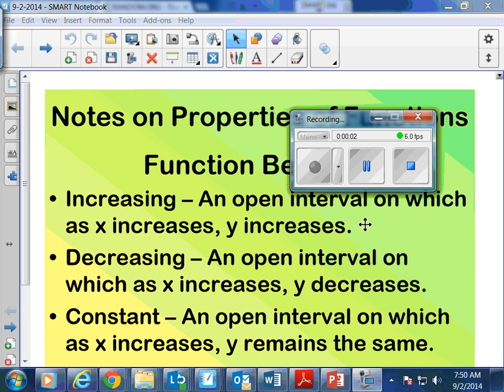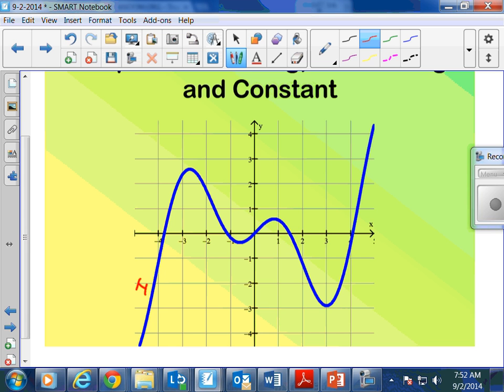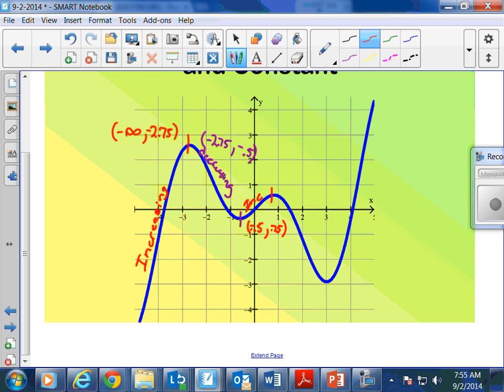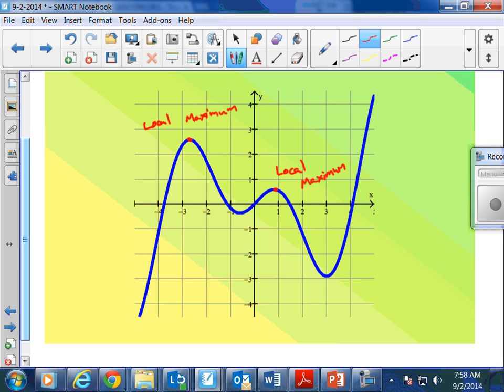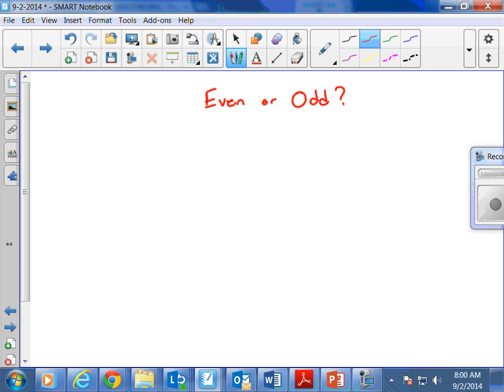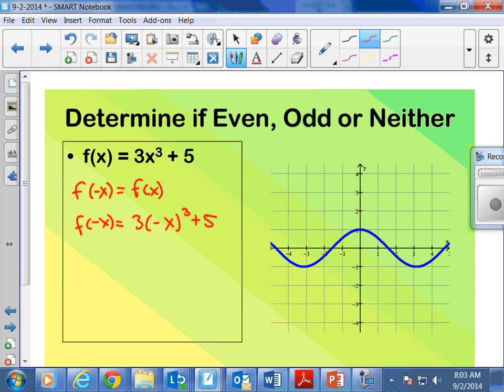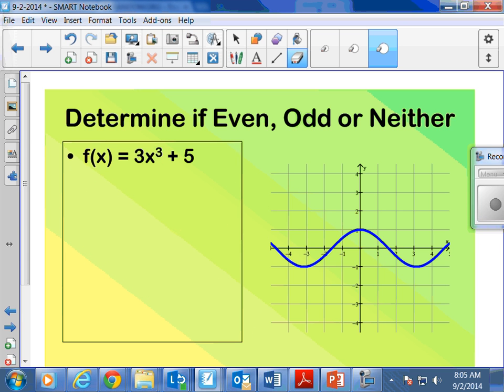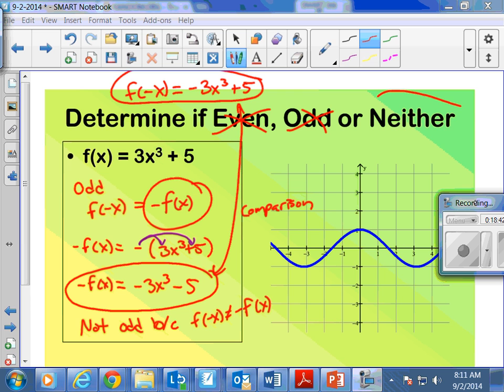Pre Calculus Notes on Properties of Functions and Function Behavior 9-2-2014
Pre Calculus Notes on Properties of Functions and Function Behavior